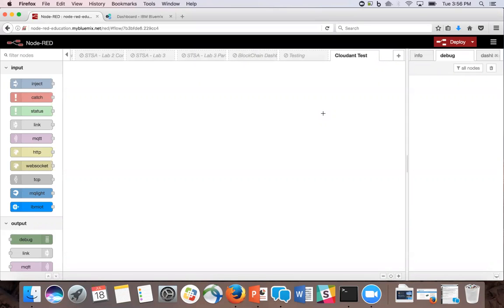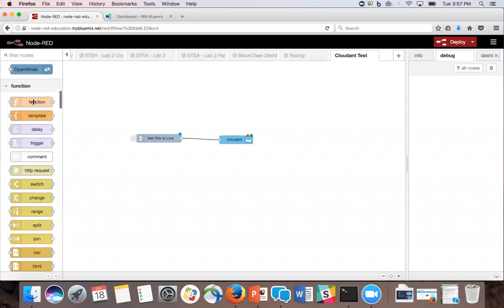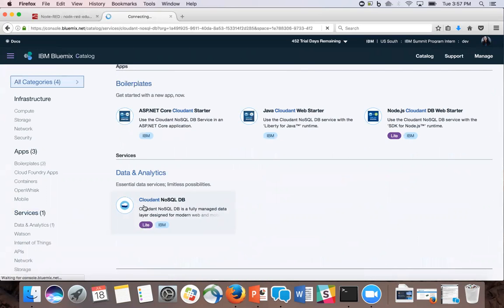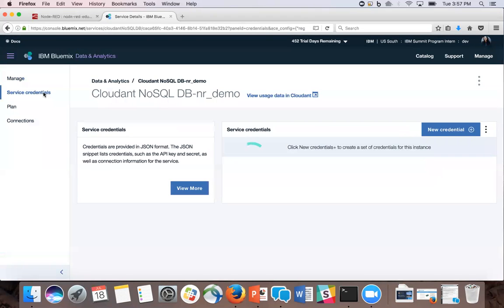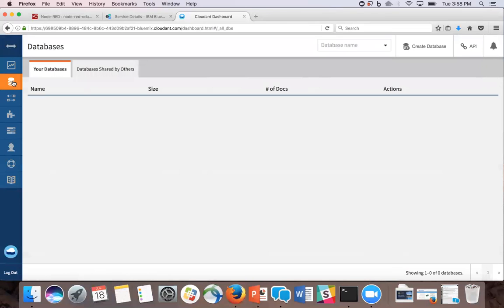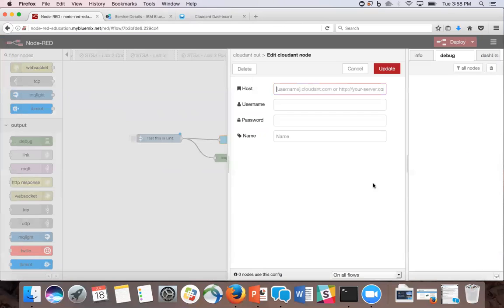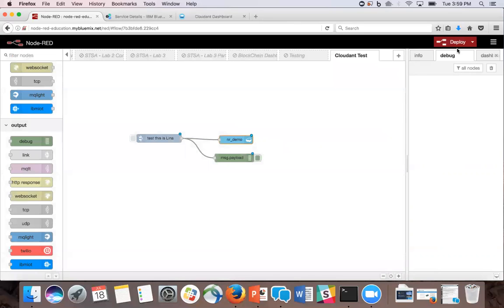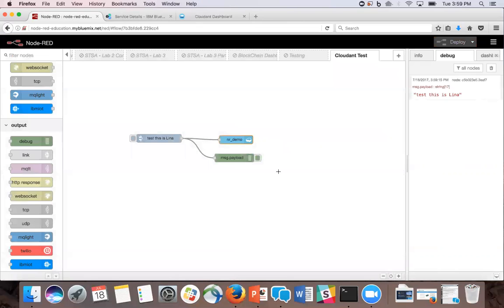Node Red to Cloudant, Inject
This module will show how to send a payload from Node Red and store it in a Cloudant database.